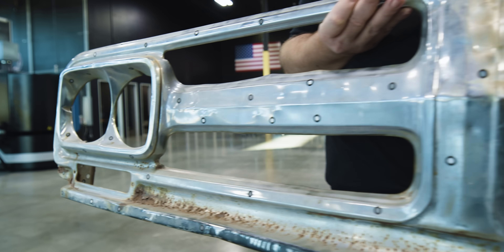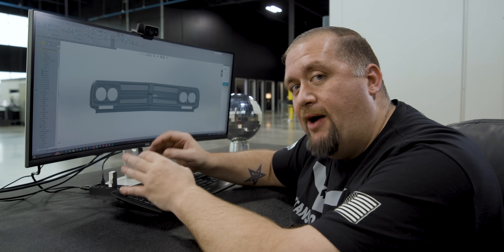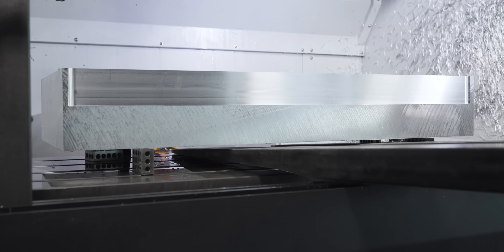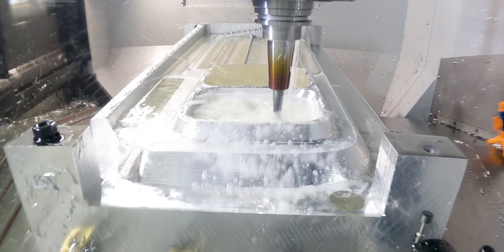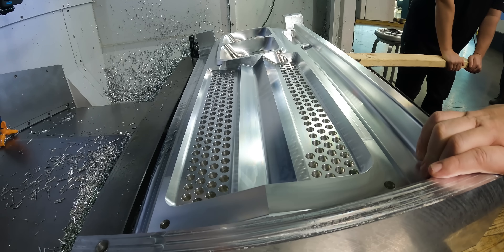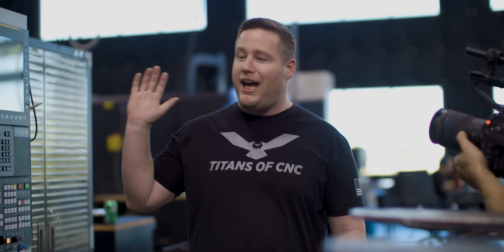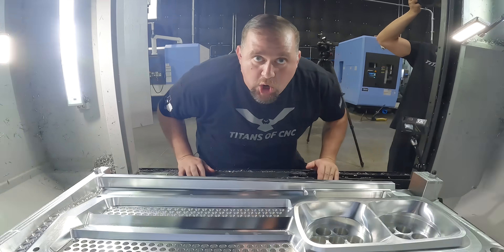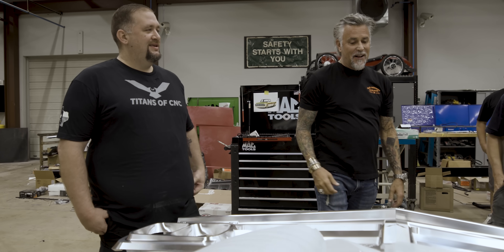Machining the World’s Greatest Truck Grill for SEMA 2023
CNC Machining the Worlds Greatest Truck Grill for Gas Monkey Garage. Watch the step-by-step process of designing, cnc machining, and installing this extraordinary Chevrolet C-10 grill for @GasMonkeyGarage. We used our@Dynamic3D scanner, brought it into @solidworks, programmed in @mastercam, and cnc machined on our BVM 5700 mill from @DNsolutionsglobal @DNSolutionsAmerica

Explore solutions from Dynamic 3D on the TITANS of CNC Store